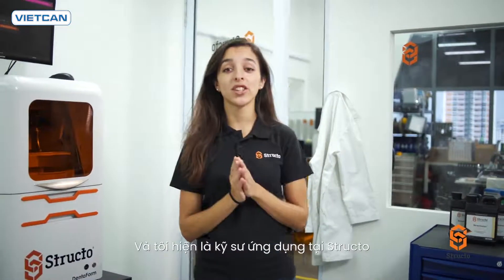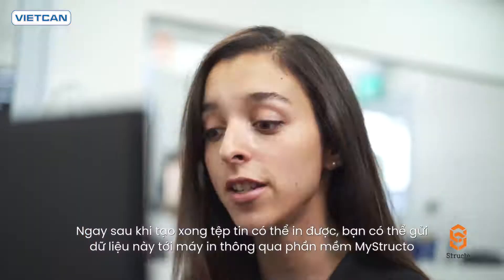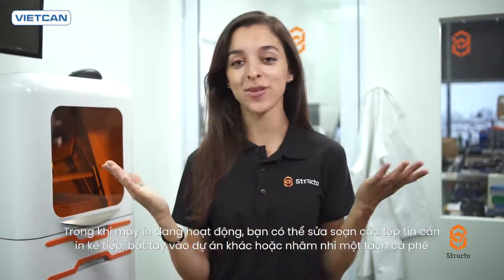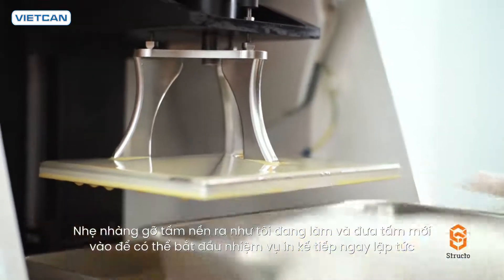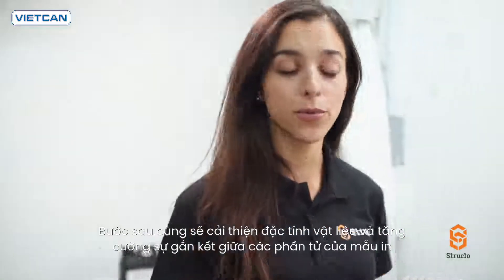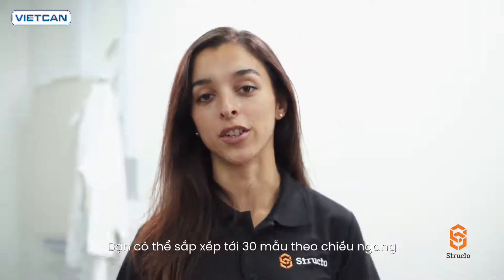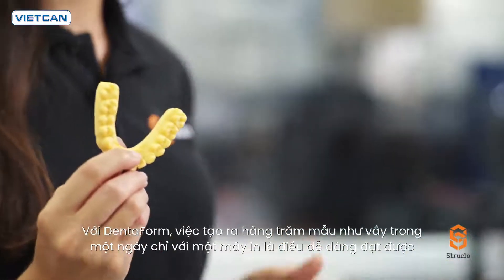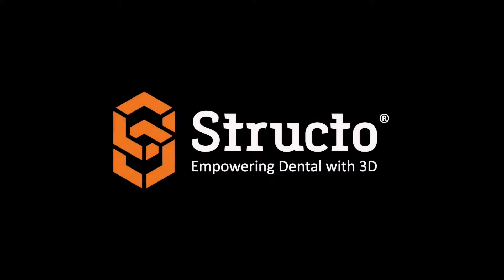STRUCTO DENTAFORM - Complete 3D Printing Workflow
"Bạn muốn biết về quy trình sử dụng Máy in 3D Nha khoa của Structo?
Cùng VIETCAN xem qua đoạn clip giới thiệu toàn bộ quá trình này nhé !''

 TP.HCM : Lầu 5, 781/C1 Lê Hồng Phong, Phường 12, Quận 10, TP.HCM
 Hà Nội : Lầu 4, 110 -112 Bà Triệu, Phường Nguyễn Du, Quận Hai Bà Trưng, Hà Nội